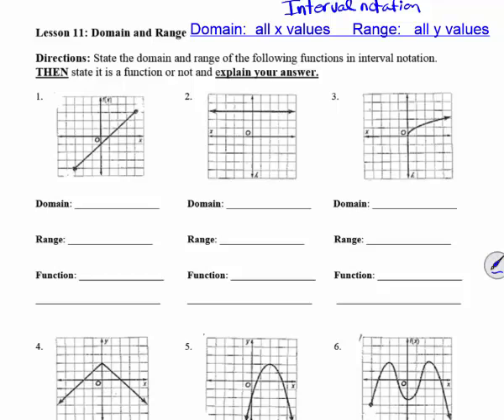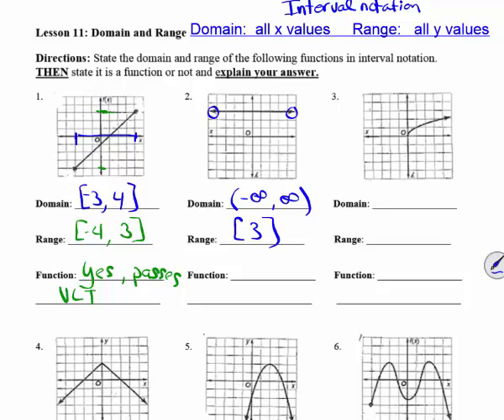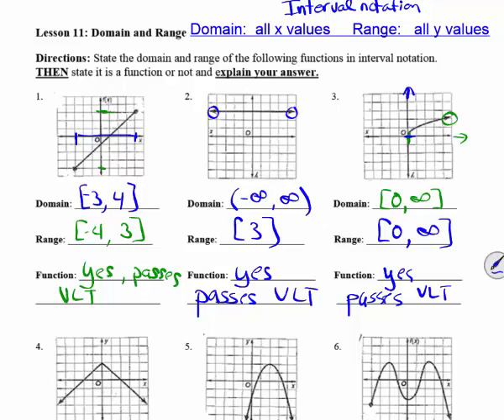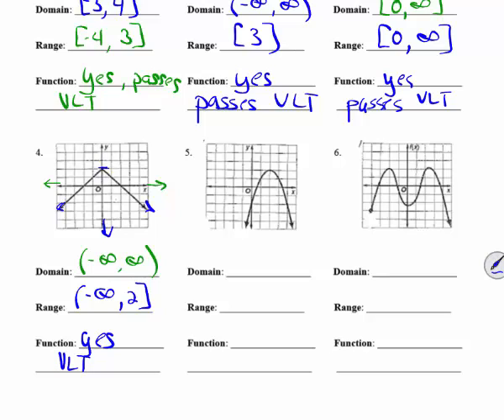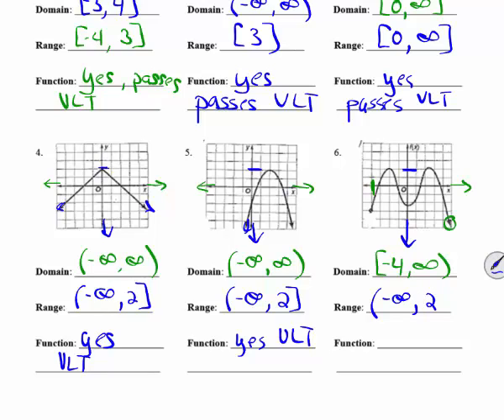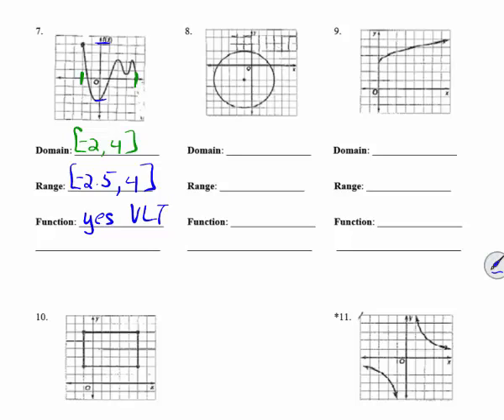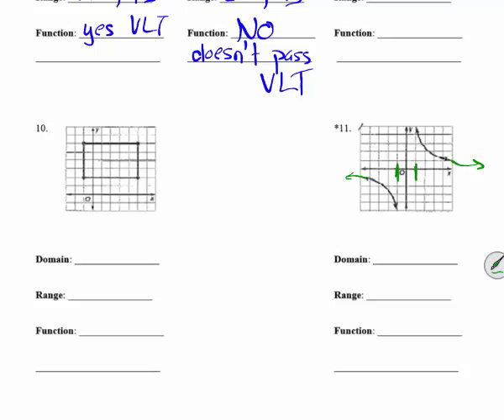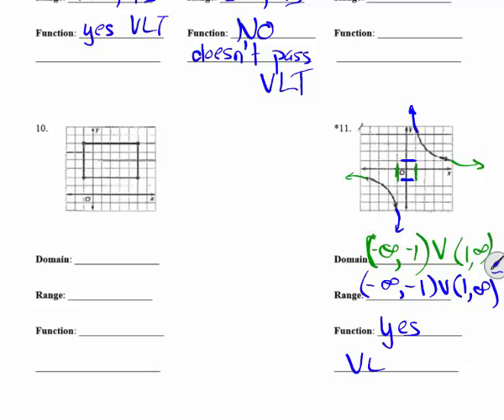4 11 domain and range